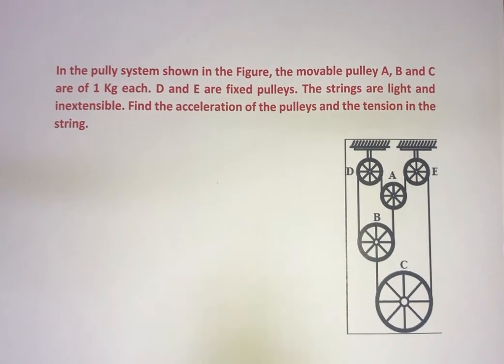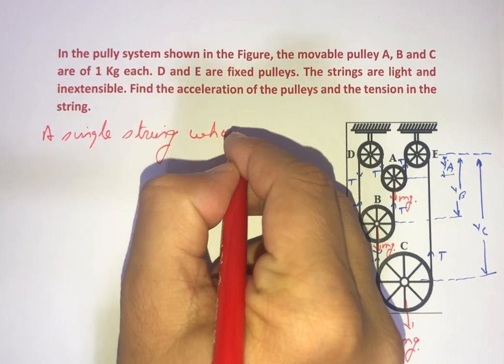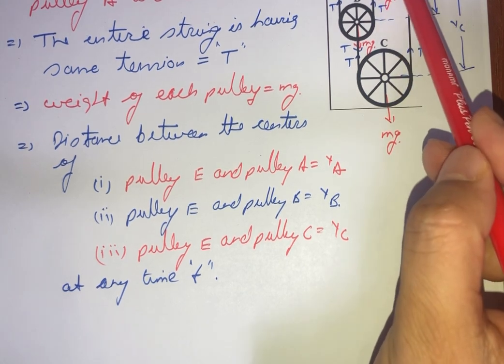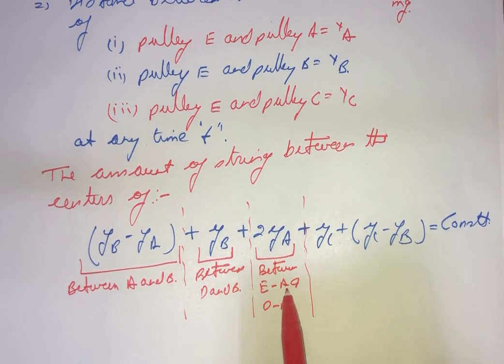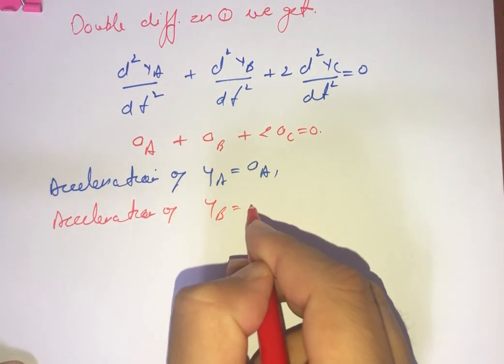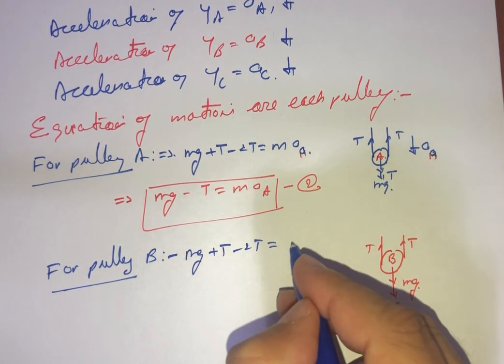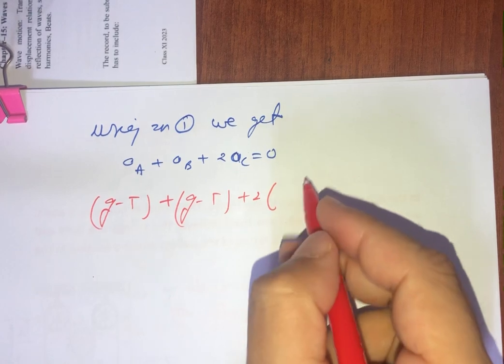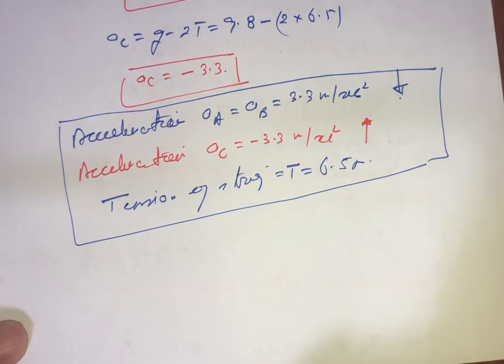IIT JEE Mains and Advanced Pulley, Spring and Wedge Constraints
In the pully system shown in the Figure, the movable pulley A, B and C are of 1 Kg each. D and E are fixed pulleys. The strings are light and inextensible. Find the acceleration of the pulleys and the tension in the string.